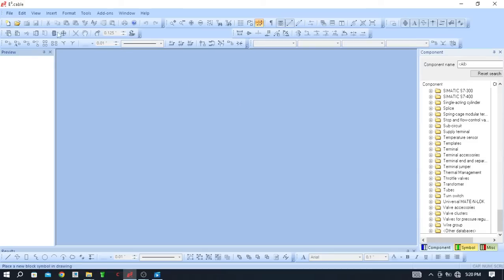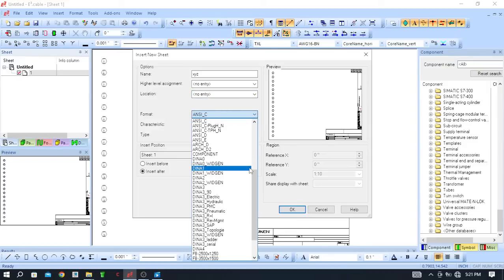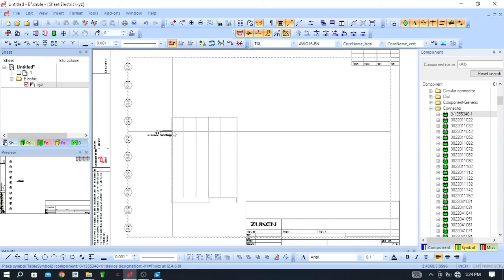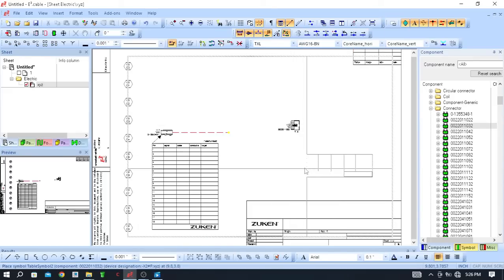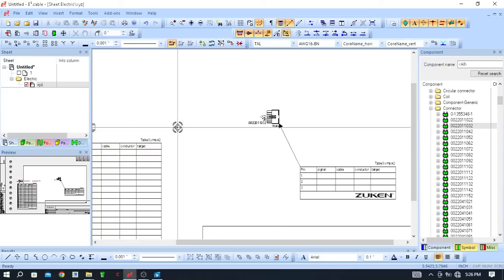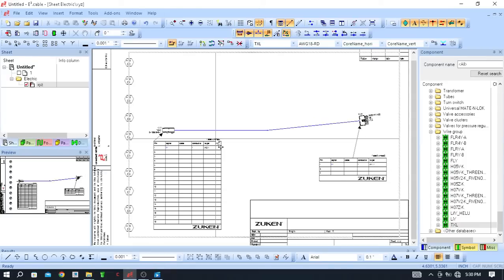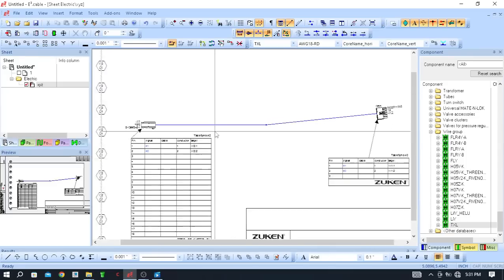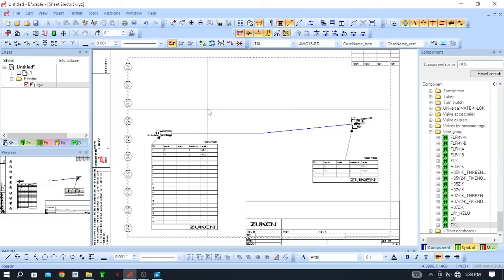Video-1 Zuken Formboard E3 Harness Routing basic to advance tutorial introduction